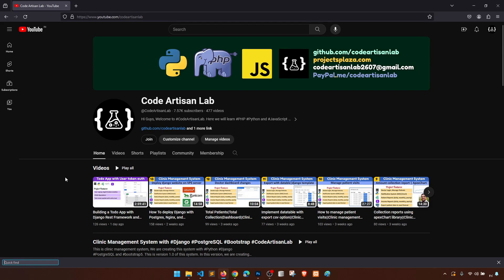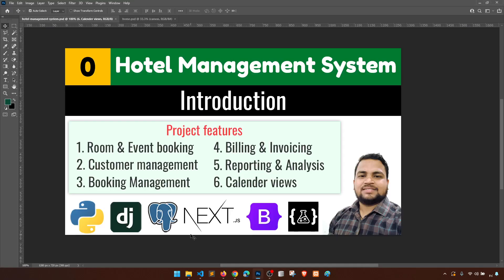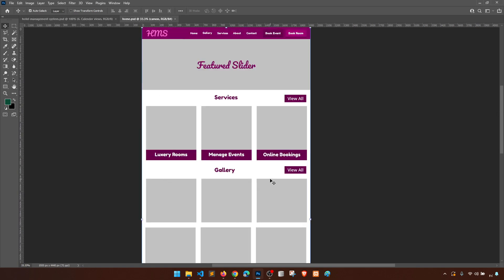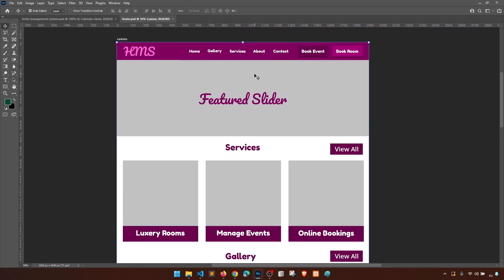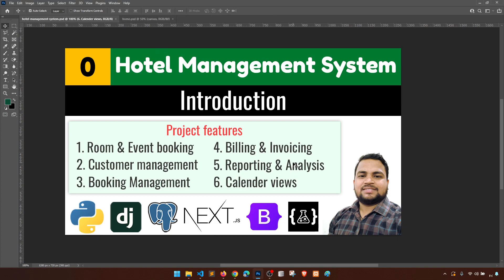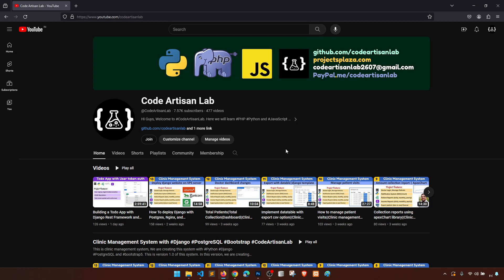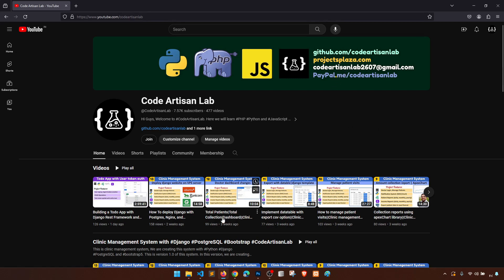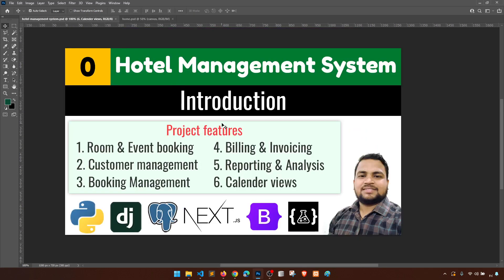Hotel Management System: Django, Next.js, PostgreSQL, Bootstrap||Step-by-Step Tutorial Series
Part-0: Welcome to CodeArtisanLab. In this video, we're excited to unveil our hotel management system project built with Django, Next.js, PostgreSQL, and Bootstrap. Over the course of multiple step-by-step videos, we'll dive deep into each aspect of this project.

If you like the video then please write moreProjects in comment section.

shobhathakur0859@okaxis
UPI | Google Pay | PayTM | PhonePay

⚡️Tags⚡️
How to Manage a Hotel
How to Build a Hotel Management System
How to Use Django for Hotel Management
How to Implement Event Booking
How to Create Reservation System
How to Develop Check-in Check-out Process
How to Generate Invoices for Hotels
How to Analyze Hotel Data
How to Optimize Guest Experience
How to Design Responsive Hotel UI
How to Integrate Payment Gateway
How to Secure User Access
How to Enhance Revenue for Hotels
How to Utilize Analytics in Hospitality
How to Develop Software for Hotels
How to Implement Role-based Access Control
How to Manage Room Inventory
How to Customize Hotel Booking System
How to Build Reporting Dashboard
How to Scale Hotel Management Solution

Django Hotel Management
Next.js Hotel Booking
PostgreSQL Hospitality
Bootstrap Hotel UI
Event Booking System
Reservation Management
Check-in Check-out Process
Billing and Invoicing Software
Reporting Analytics Tools
Hospitality Industry Solutions
Web Development Projects
Software Development Tutorials